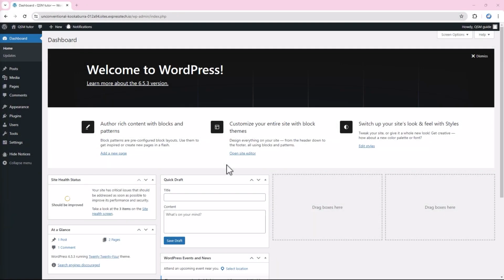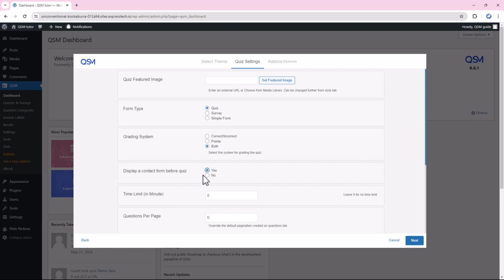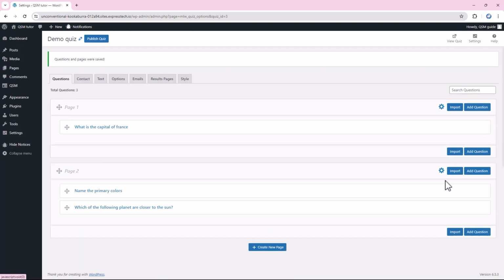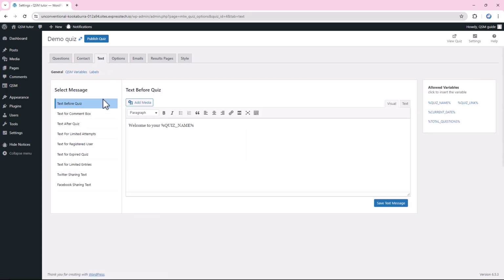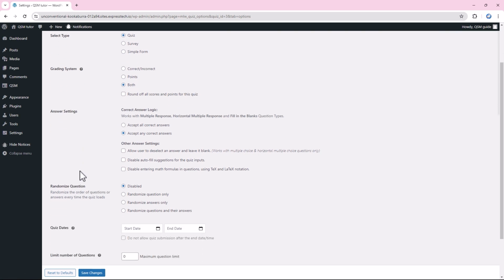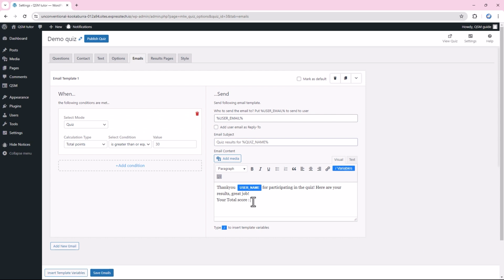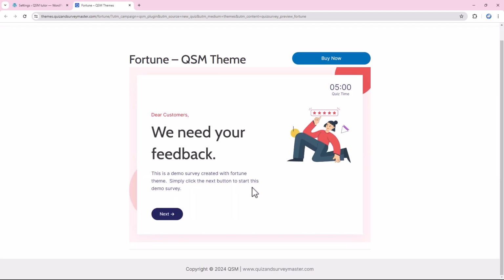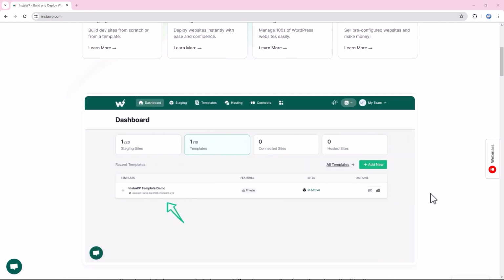Getting started with Quiz and Survey Master _ WordPress QSM tutorial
Hello folks,

We are here with another QSM tutorial video on ‘How to Get Started with the QSM Plugin to Create Quizzes or Surveys!' This updated video tutorial is designed for beginners to learn how to use the Quiz and Survey Master plugin to create amazing quizzes, surveys, or any type of form on their WordPress website.

Timestamps:
00:00 Introduction
00:19 Installing QSM
00:39 Creating a quiz
02:07 Configure contact form
02:47 Setting up text tab
03:35 Setting Options tab
04:15 Setting up Email page
04:57 Configure results page
05:23 Styling the appearance of the quiz
05:50 Publish the quiz

That's it!
Now,.

The free tool used to make a website in this process is Insta WP.

You can also share it with someone who needs this tutorial.
Do you have any questions? Feel free to drop your comments below.